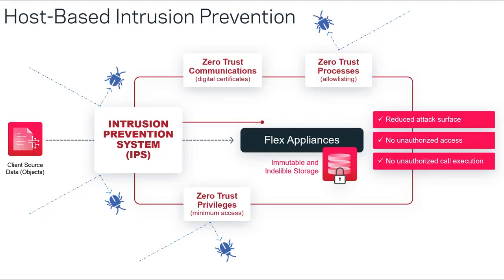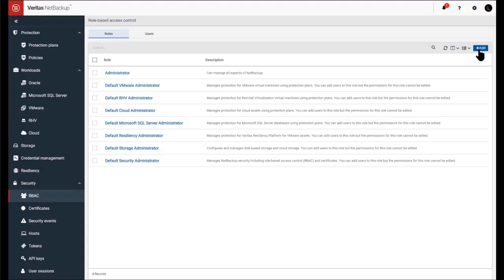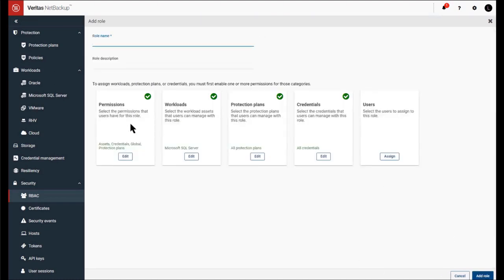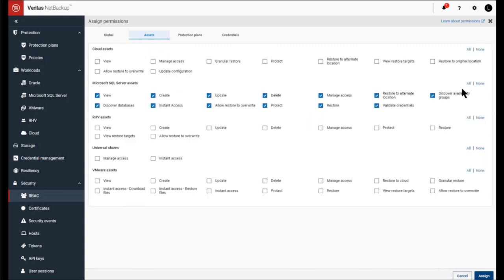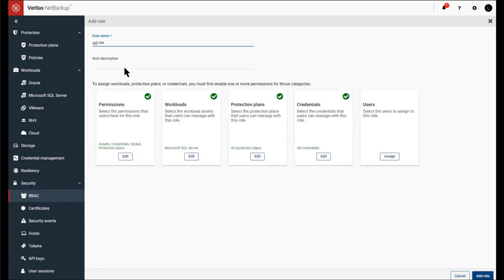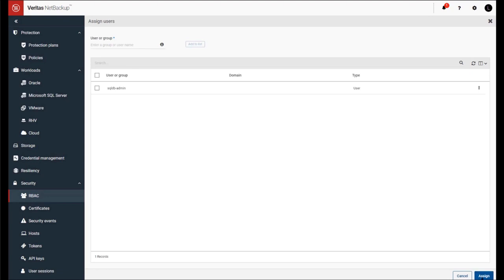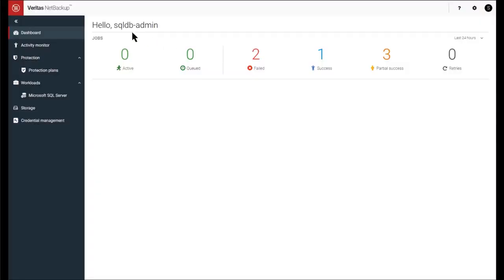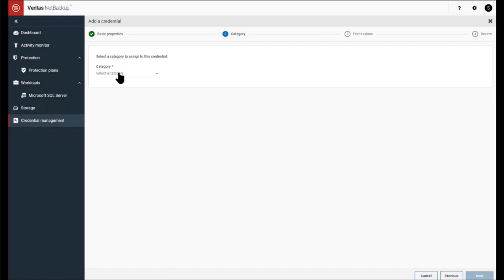Zero Trust, a Best Practice to Combat Ransomware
Watch this demo to learn more about how easy it is to activate RBAC in NetBackup, a valuable Zero Trust best practice that helps you protect your data and ensure resilience.